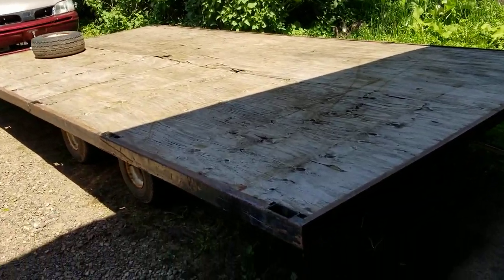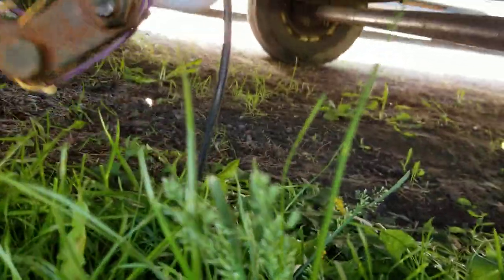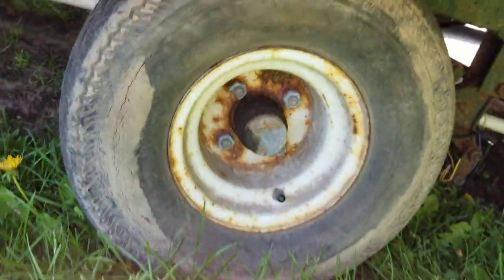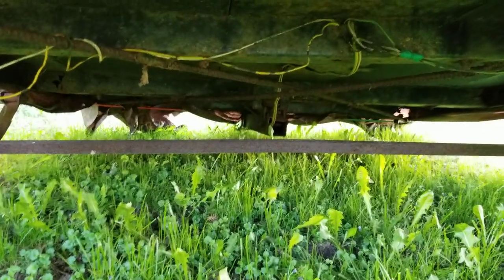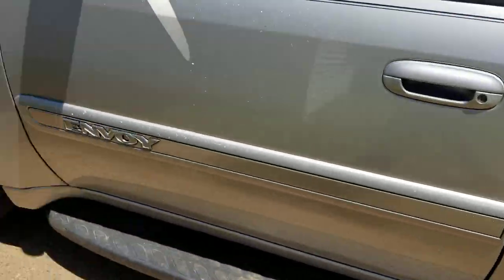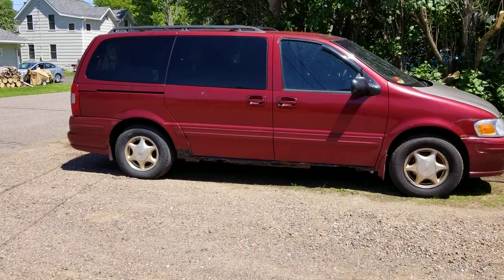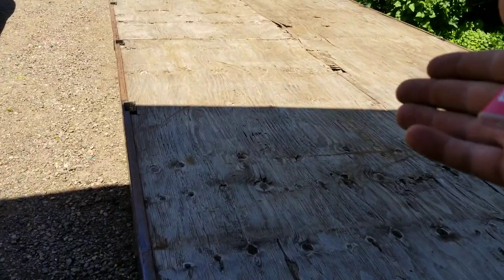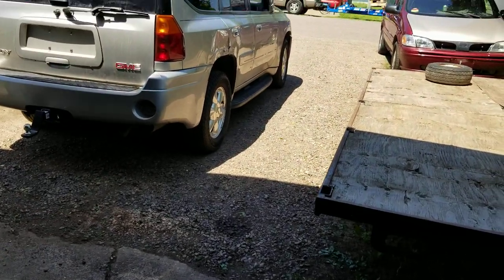Tandem Axle Trailer rebuild,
With a little bit of talk 🤣🤣